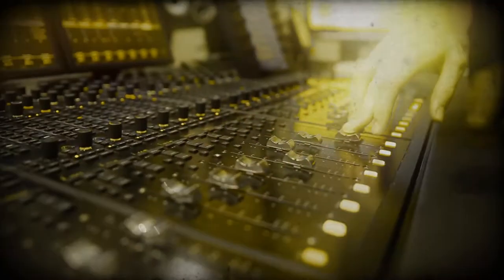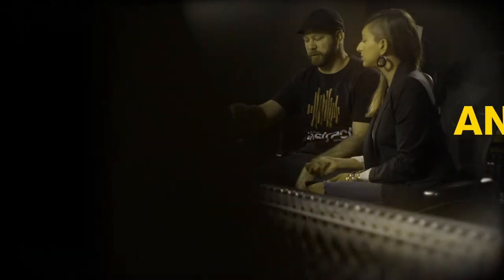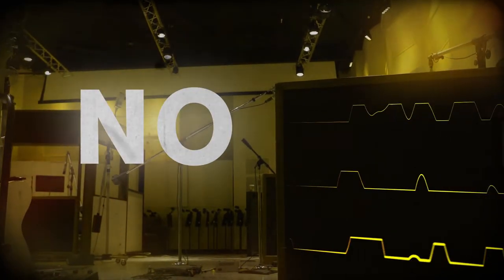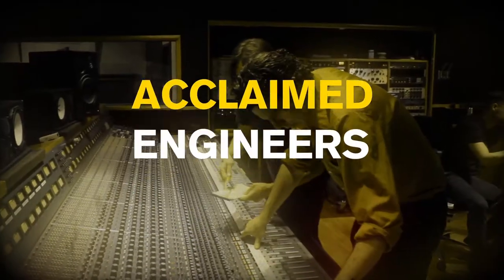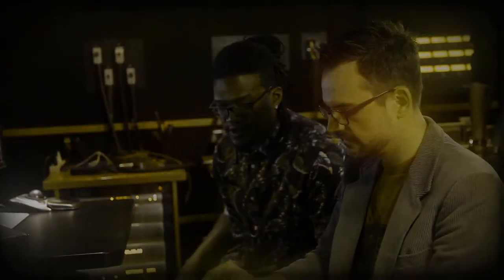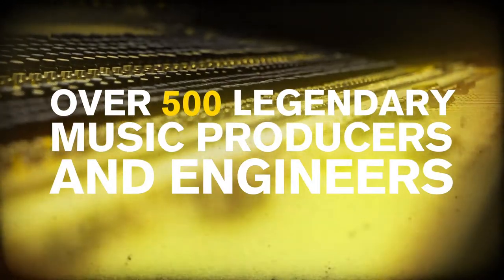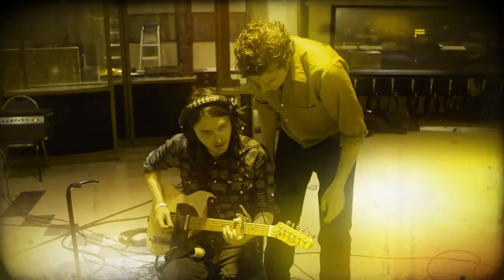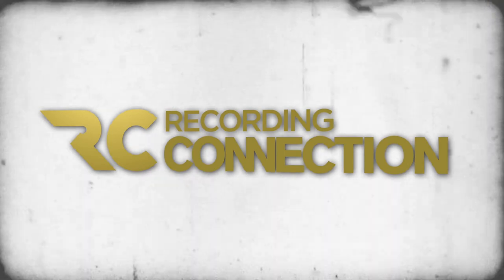Washington D.C. Audio School: Music Production Hip Hop, EMP, Live DJ & more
THE WASHINGTON, DC RECORDING CONNECTION AUDIO SCHOOL
1455 Pennsylvania Ave NW #400

You're dreaming of conquering the Washington D.C. music market and then the rest of the world. It's time to stop dreaming and start doing.

The Recording Connection puts you inside the music business. Work with and learn from legendary engineers, famous music producers and renowned artists.

In just six months, The Recording Connection will train you be a music pro while apprenticing inside a major recording studio or top music production room.

By apprenticing next to a music legend, acclaimed engineer, producer or music-business heavyweight you'll learn the inside secrets of the music business. Learn first-hand how things
are really done to make the music you listen to, and gain valuable hands-on skills so you can jump start your career in the music business.

Whether you want to be an artist, producer or both, the Recording Connection is the only school that’ll bust you in the door and get you inside the rooms you need to be in. We're The Recording Connection and we can and we will launch your career like no other school. Nobody connects you like the Recording Connection.